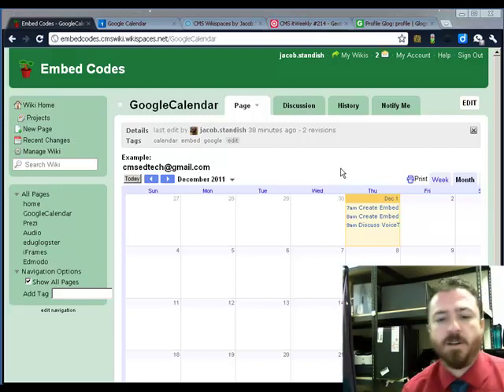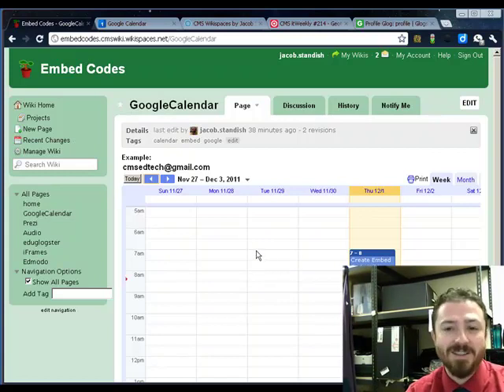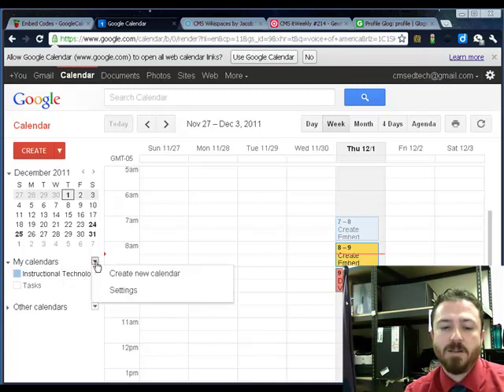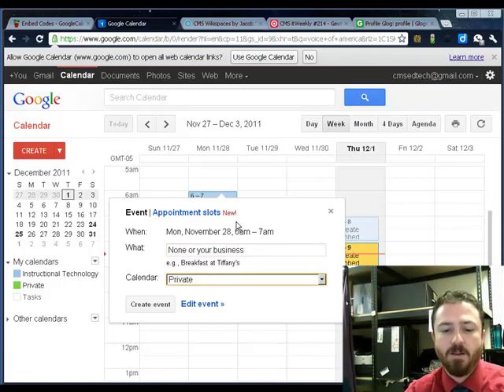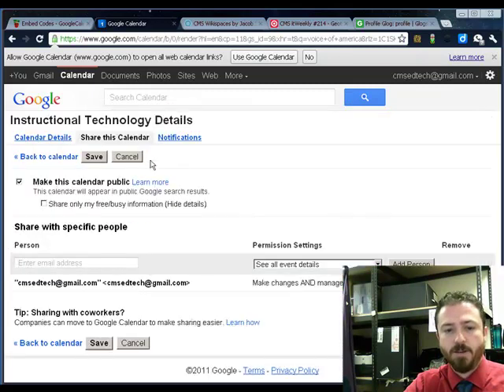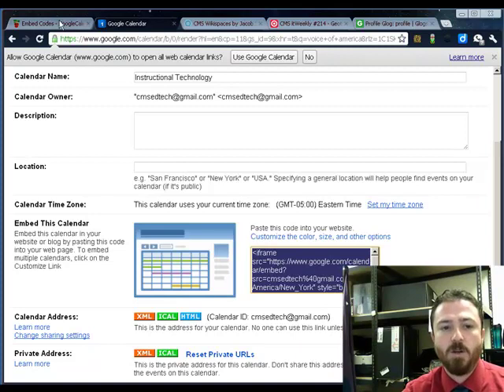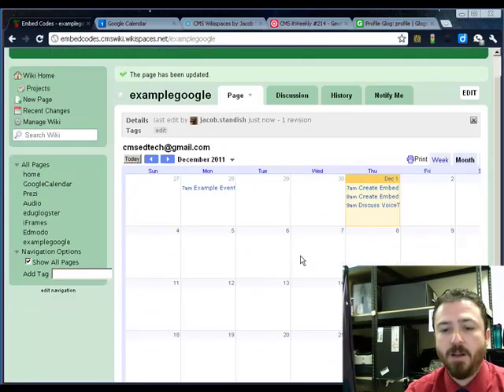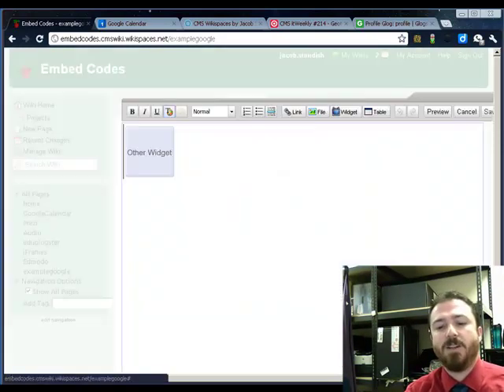GoogleCalendarEmbed.mp4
How to embed a Google Calendar into a wikispaces wiki.